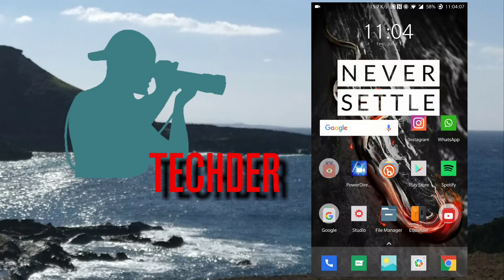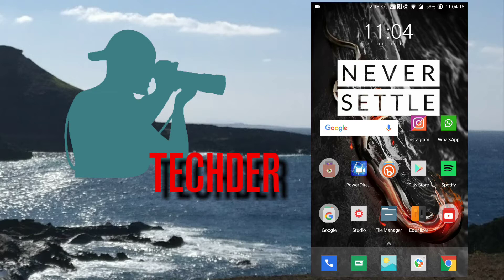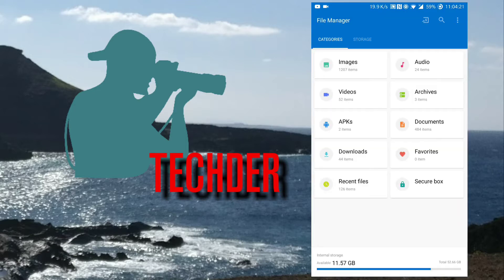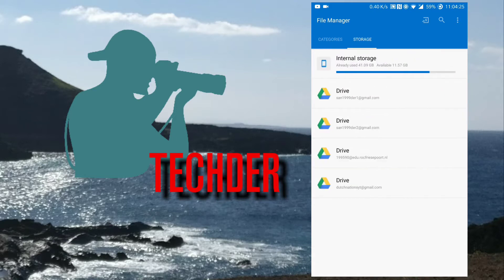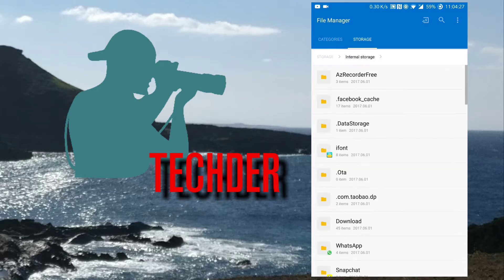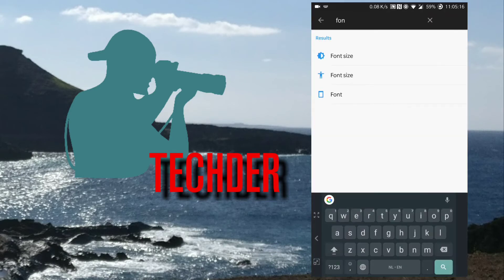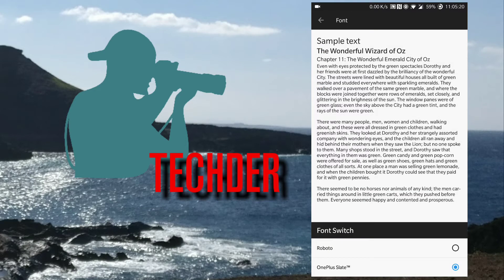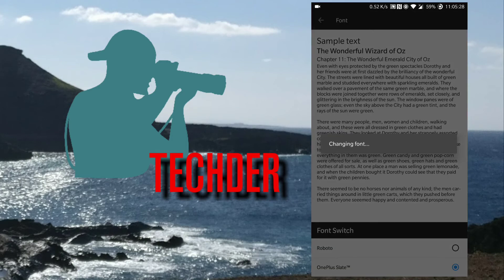OxygenOS Open Beta 17 & 8 for OnePlus 3 & OnePlus 3T short look!